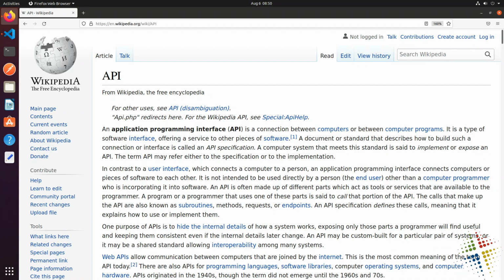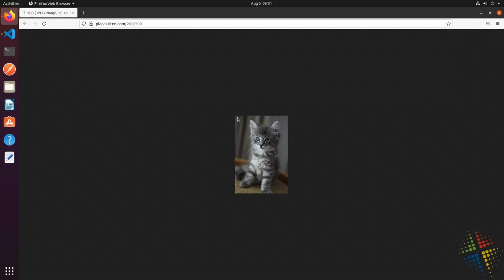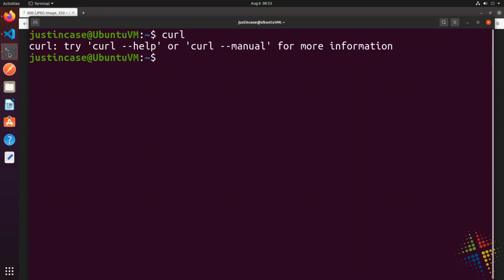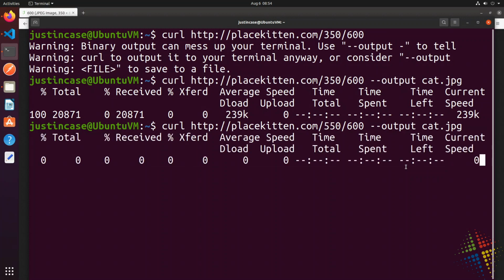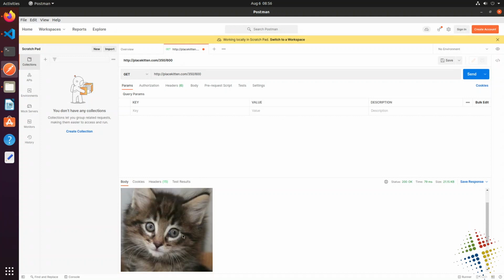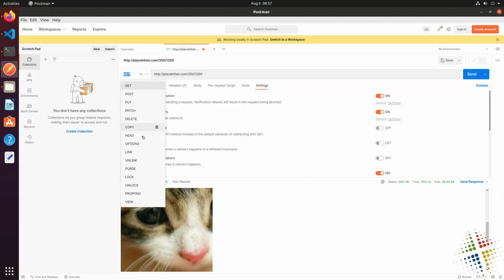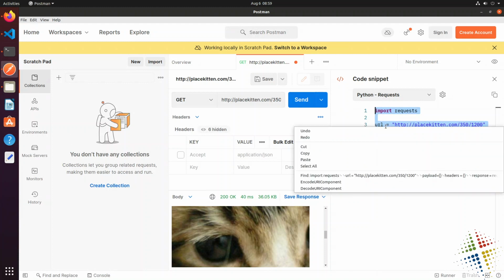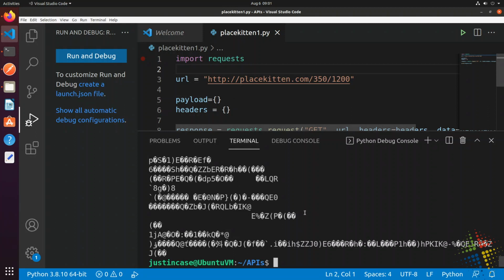Introduction to APIs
A brief introduction to working with online APIs and the tools to access them

For more information about Python and Cybersecurity, check out my book!